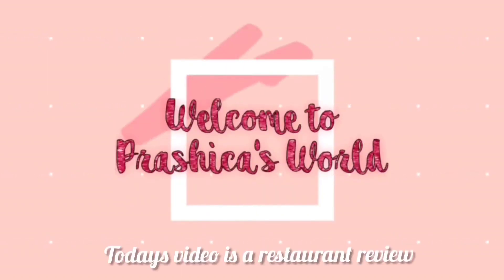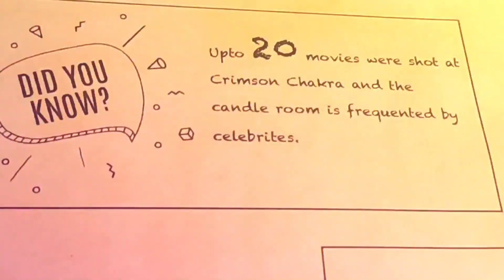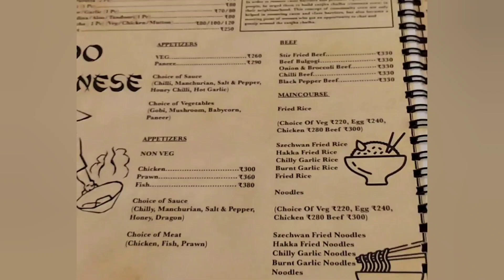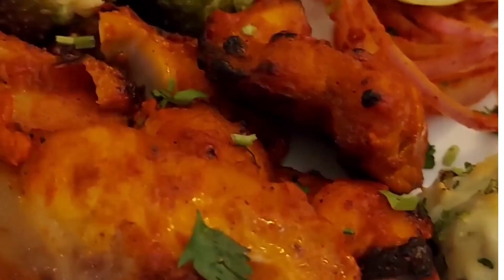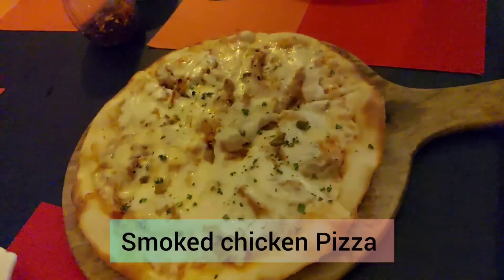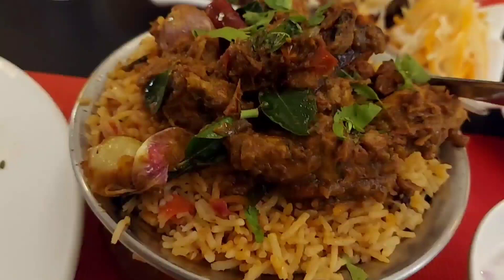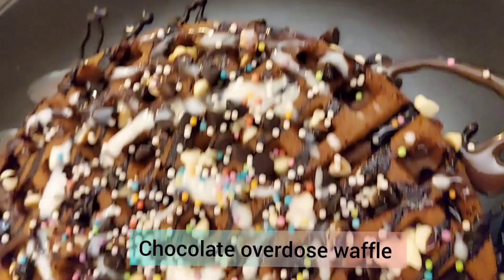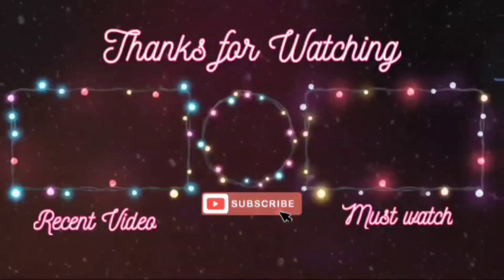Restaurant Review vlog | Chennai | Food review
Hello everyone 😄

I am back with restaurant review vlogs.

We visited the Crimson Chakra Restaurant. Located at Adyar in Chennai, this well-lit spacious restaurant with simple interiors and comfortable seating.

Their food menu is elaborate with various multi-cuisine options.

The cuisines you can find here are North Indian, Chinese and Continental.

Must try is the Seafood Pizza and Yalaneer souffle.

Restaurant Address: Crimson Chakra, 13, 1st Crescent Road, Gandhi Nagar, Adyar, Chennai